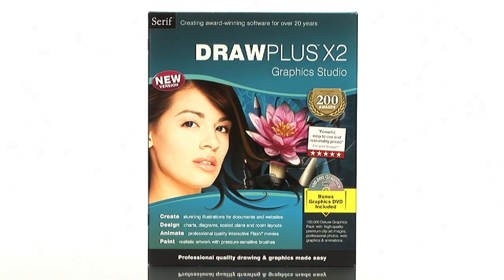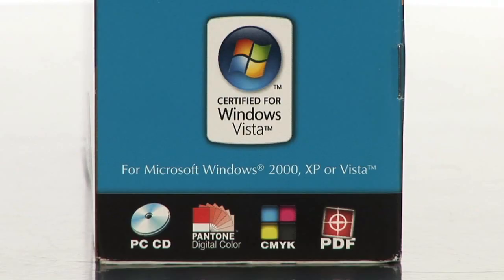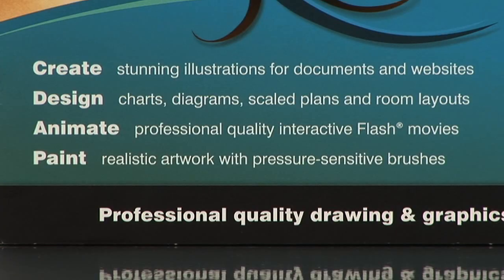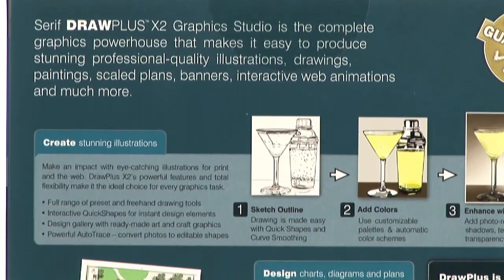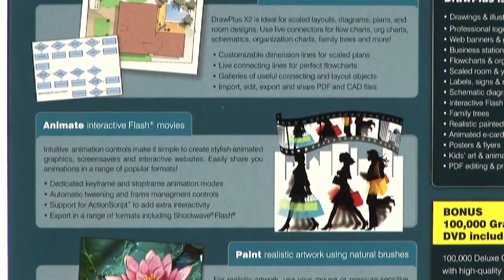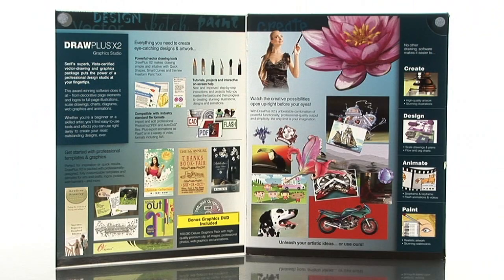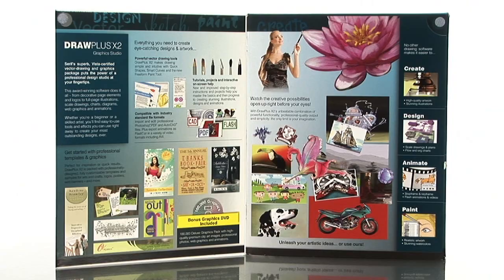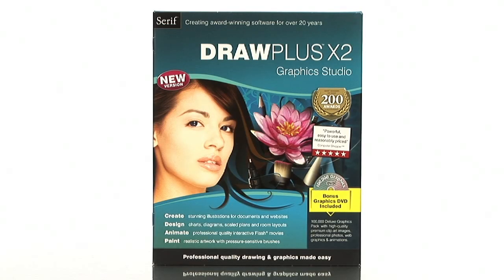BuyTV Spotlight DrawPlus X2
DrawPlus X2 is Serif's incredible, affordable, Vista certified drawing, graphics and animation superstar for anyone looking to create eye-catching professional-standard drawings, designs and animations. Versatility, power and usability are key with DrawPlus X2, which makes easy work of artistic painting, easy shapes and smart fills, scaled plans, diagrams and flowcharts, and interactive animation controls with Flash output for slick and efficient web graphics. All this power is complemented by on-screen help that offers direct guidance, plus project tutorials, fast and friendly editing tools, and easily-accessible galleries of ready-made objects, color palettes, natural painting brushes and special effects.